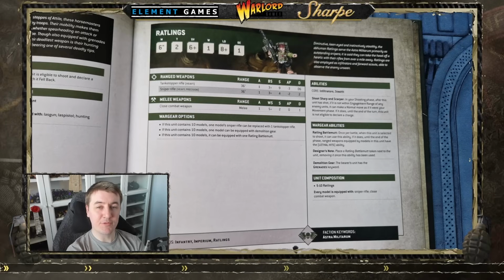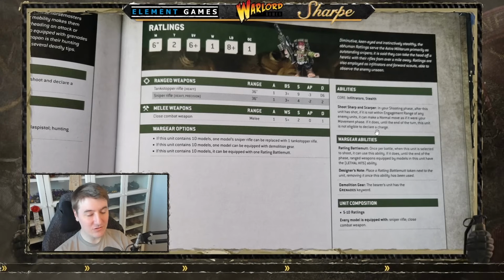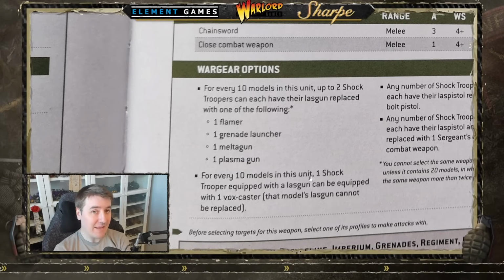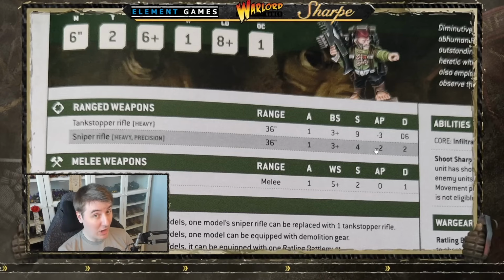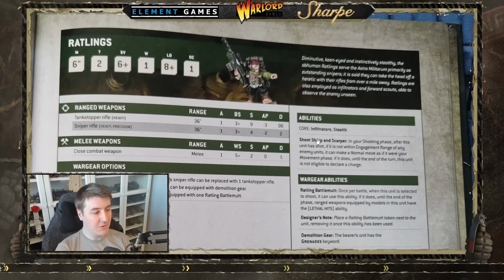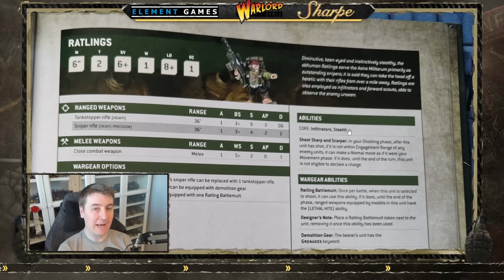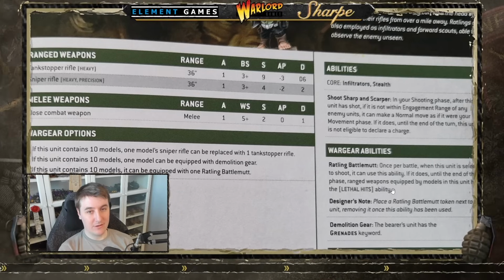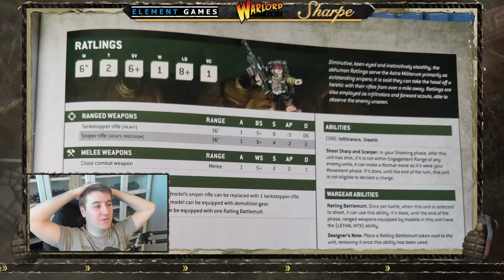Are Ratlings are HIDDEN GEM or Expensive MEME? | Astra Militarum | Warhammer 40,000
Name: MGTV
Address line 1: Store First
Address line 2 :Roundwood Point
Town: St Helens
Postcode: WA9 5JD
Country: United Kingdom